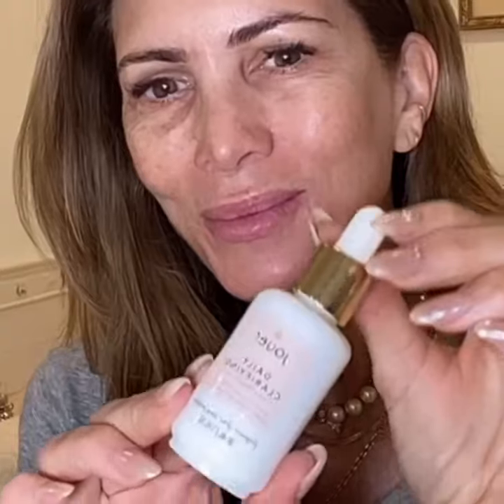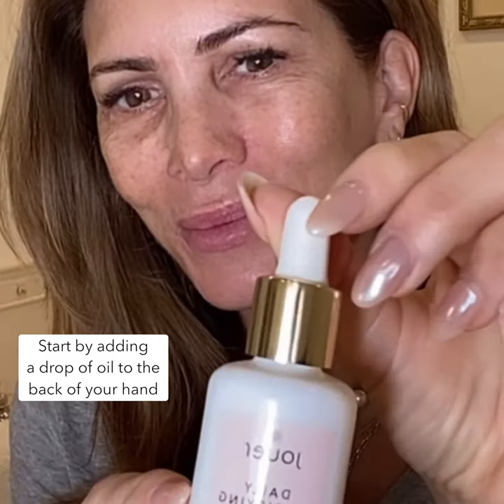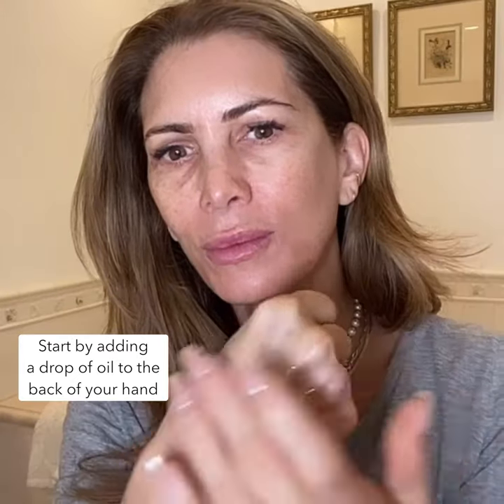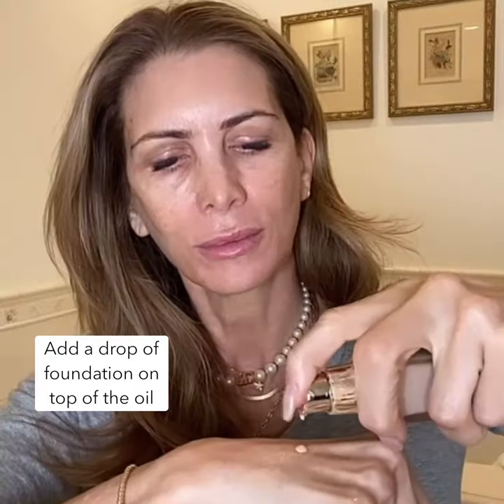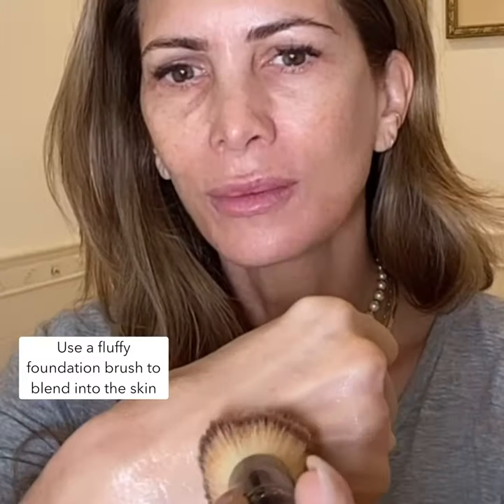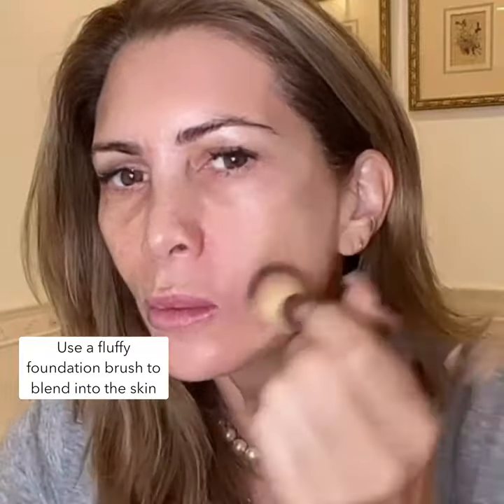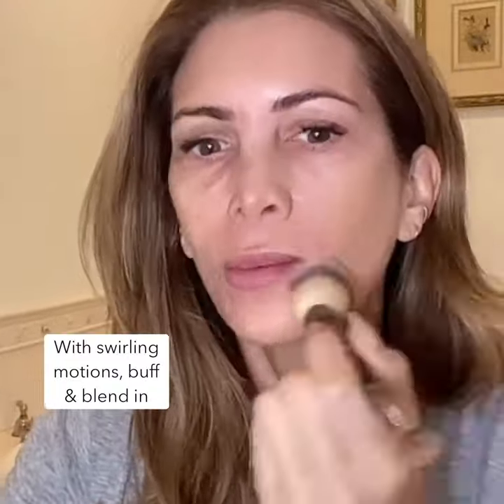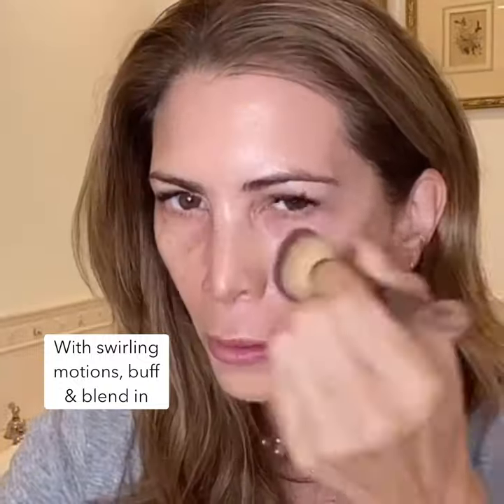OUR SECRET TO GLOWING SKIN | JOUER COSMETICS